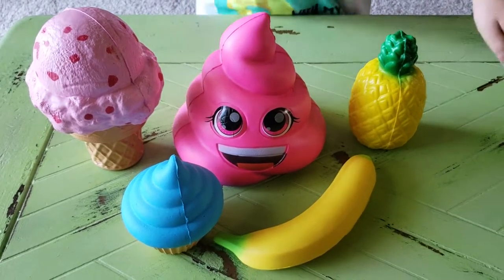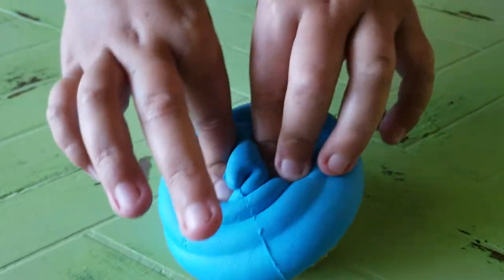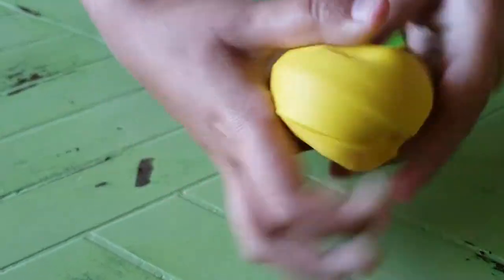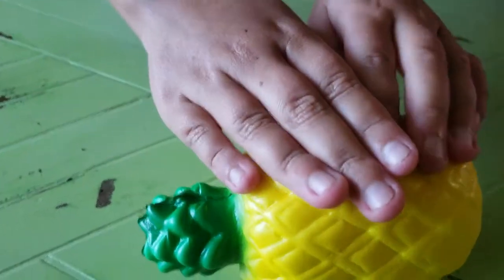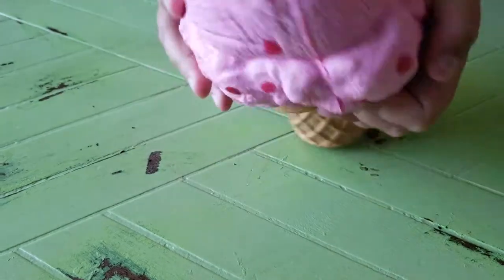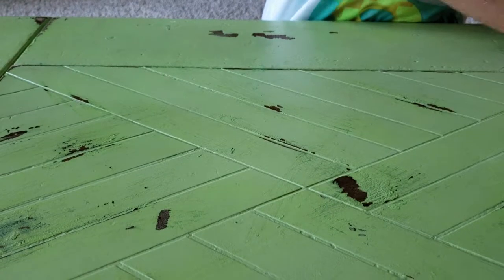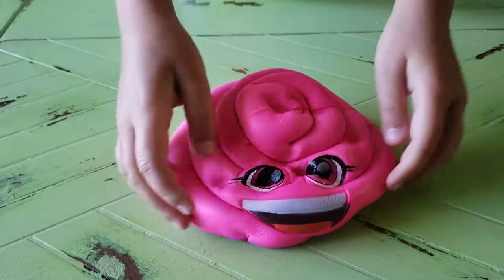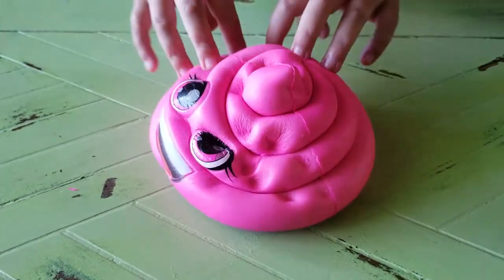SQUASHY adventure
Trying 5 different kinds of squashies!